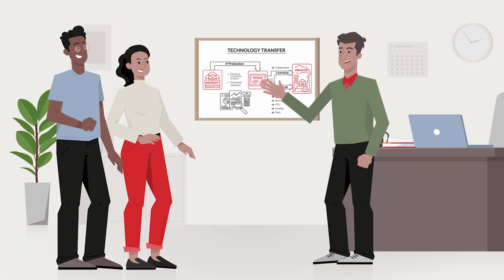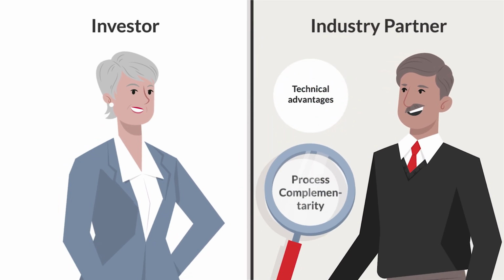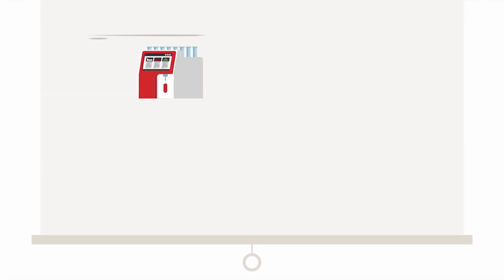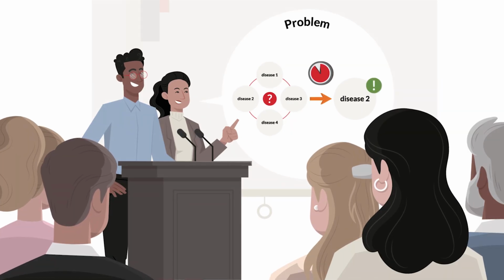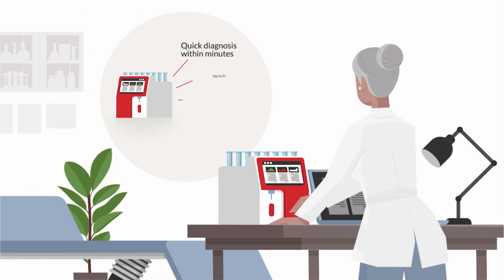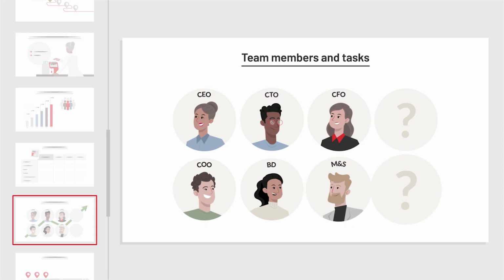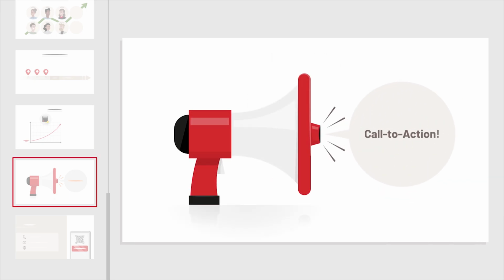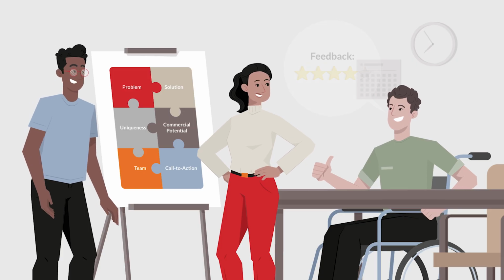Essentials for Your Perfect Start-Up Pitch